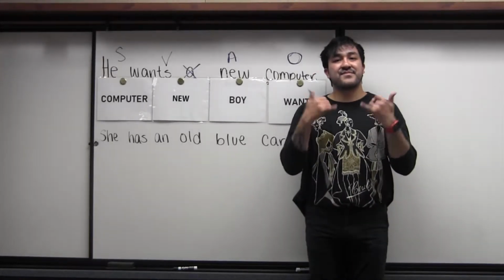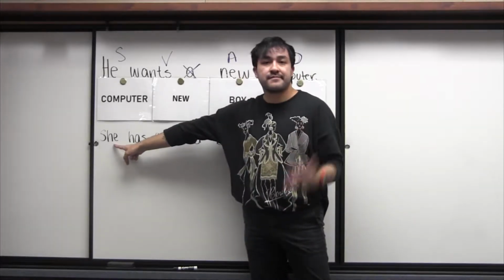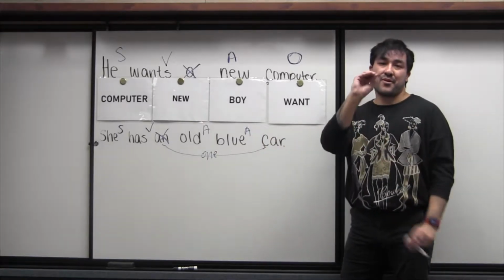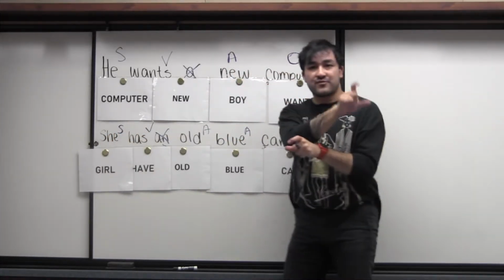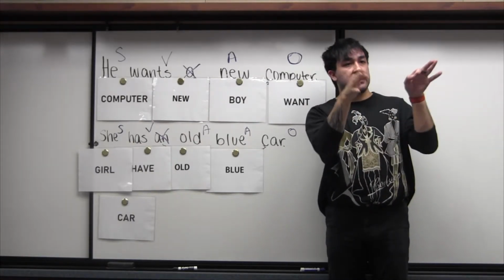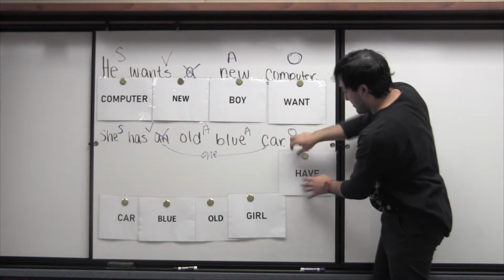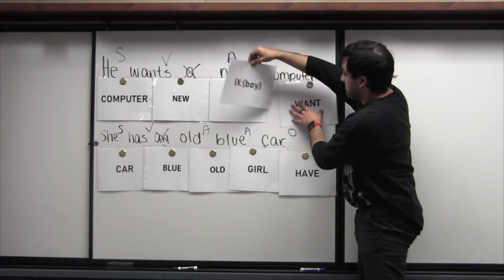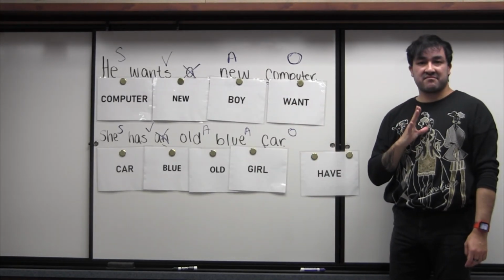Grammar: Adjectives (2)